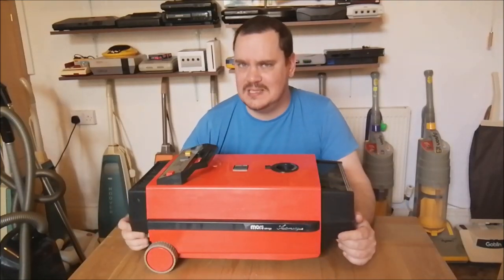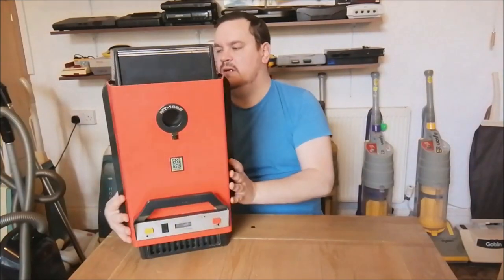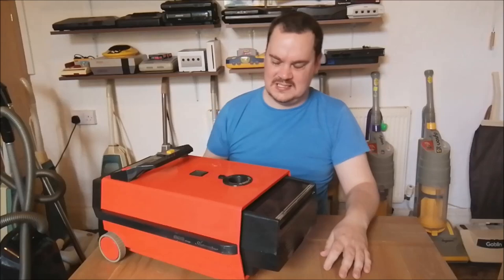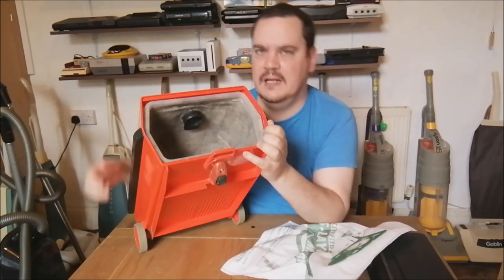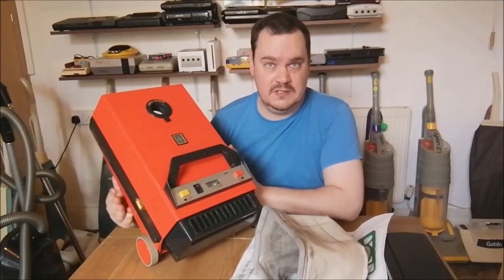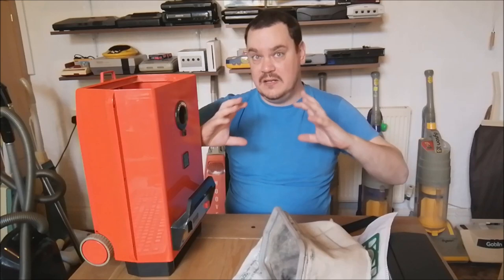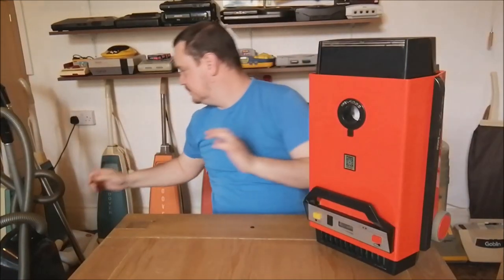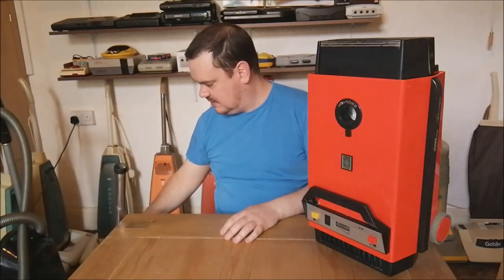Vintage 1977 Mors Menager Automatique! AKA the FAM MT-1062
Here's a another Dutch beauty that I bought from Ebay France and had shipped over to the UK.

Manufacturer: FAM
Model: 850
Type: MT-1062

In this video I'll talk you through this very quirky cylinder vacuum cleaner, discuss its features and take it for a spin in the lounge.

Because I didn't receive a full tool kit with the cleaner, we're using the rods and a floor tool from a 1980 Numatic NV200 and I've fitted a Henry dustbag because I don't have any originals to go in the machine.

This is one super cool little cleaner and I'm so glad I bought it. Even the four week wait to receive it was worthwhile!

Next weekend we'll see an interesting Electrolux that I bought from the same seller.